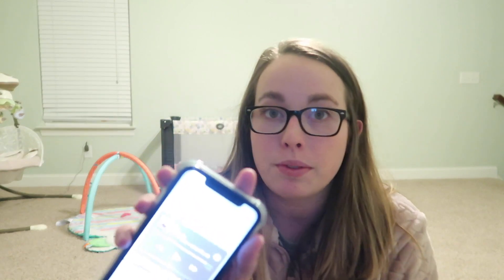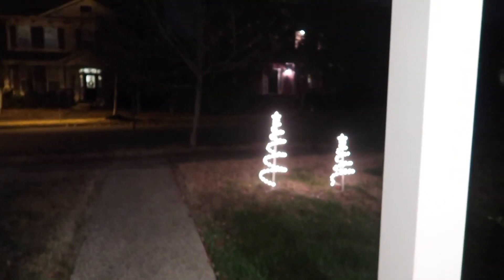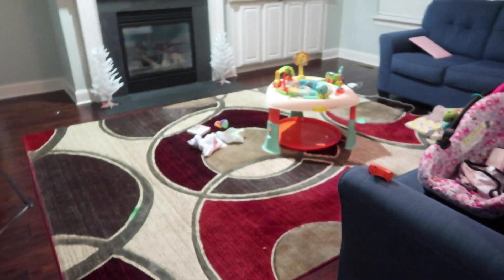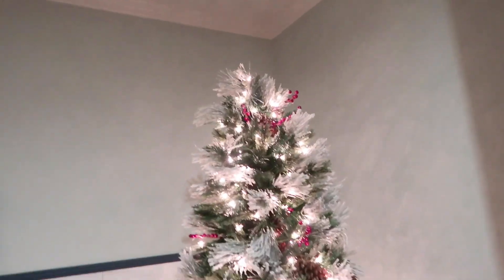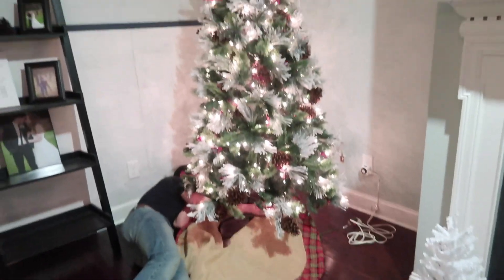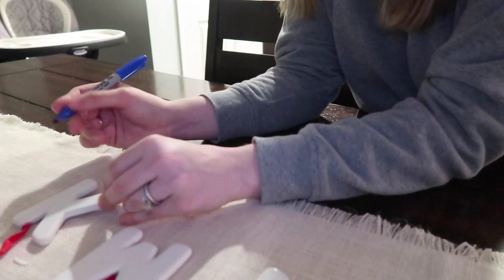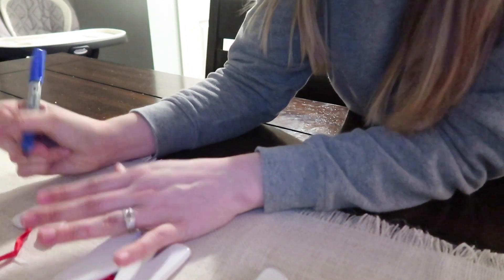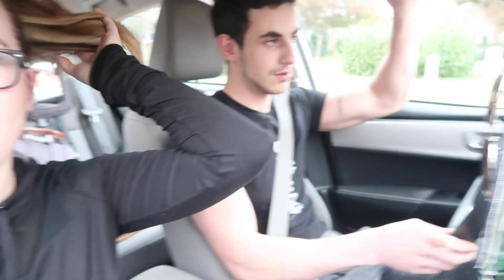Vlogmas Prequel | DECORATE WITH ME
Hi guys!

I am so excited you are here!

VLOGMAS STARTS TOMORROW AND I AM SO PUMPED!!

I decided to do a little prequel and do some decorating together! I hope that you love the video and decide to come back tomorrow! I will have a new video up EVERY SINGLE DAY for the month of December leading up to Christmas!